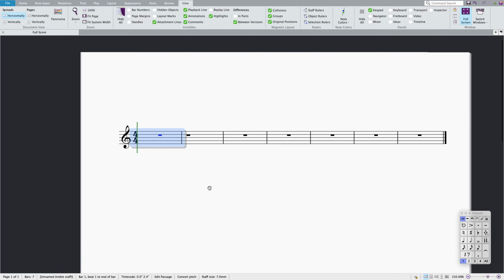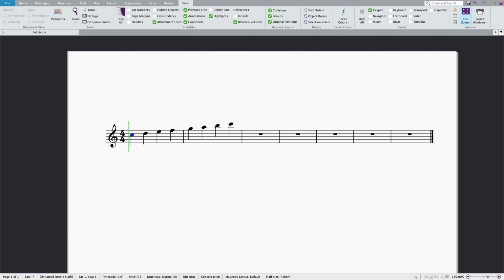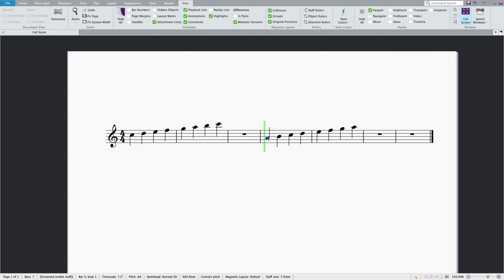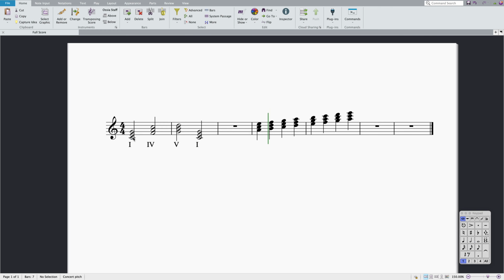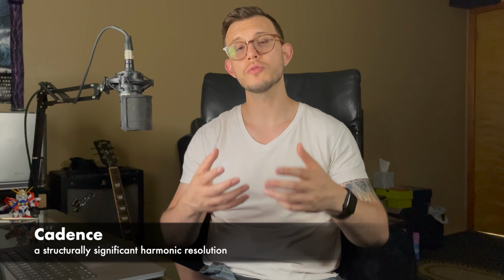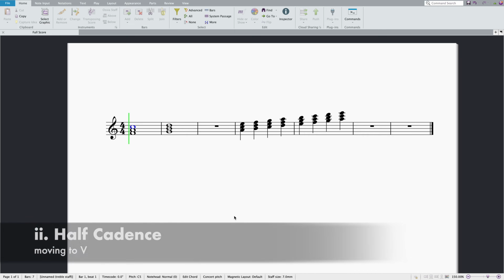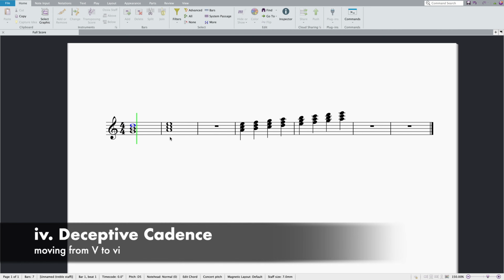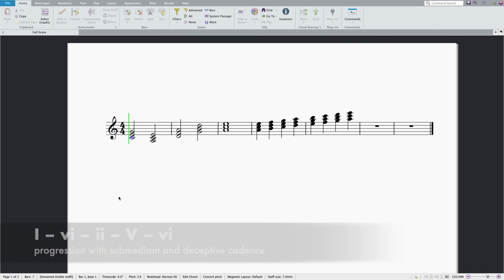How Chord Progressions Work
Today I’m going to show you how chord progressions work and how you can apply this information to your writing process. Yep, I’m proving that one guy we all know wrong.

In this video, you’ll learn:
►How scales, keys, chords, harmony, and melody all come together to create a chord progression.
►The roles and functions of each scale degree in a major or minor key so you can build your own progressions with ease.
►How to apply this and any music theory knowledge into your writing process in a productive way that enhances creativity!

What’s your current process for writing a chord progression? Is music theory part of it at all?

Thanks so much for being here. You rock.

00:00 Intro
00:33 Scales and Keys
04:37 Chord Functions / Functional Harmony
12:15 Intro to Advanced Harmonic Concepts
13:07 Applying Music Theory When Writing Music
16:10 Conclusion
16:36 Free Gift for You!
16:59 Outro